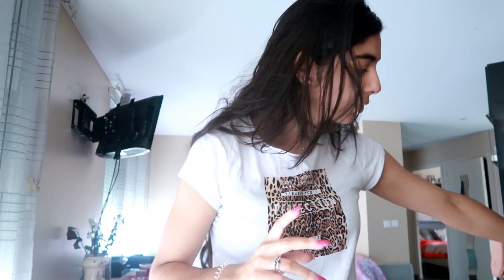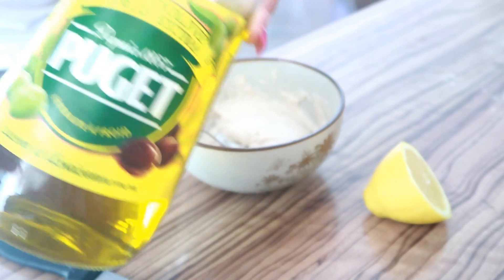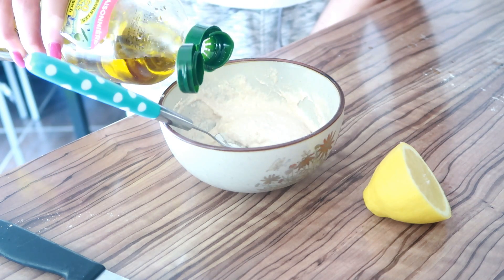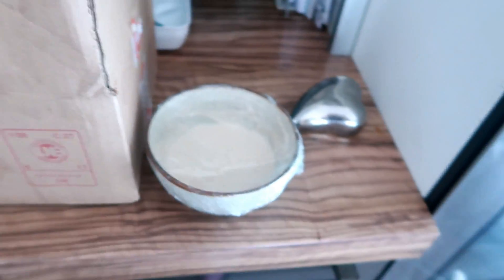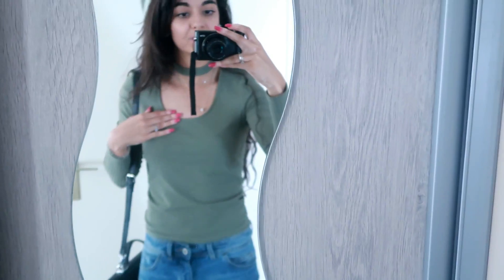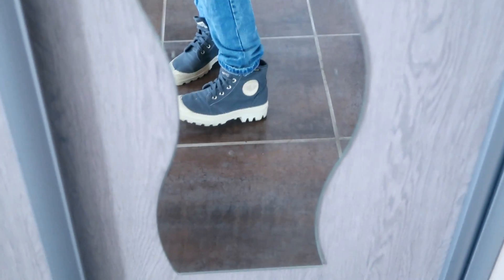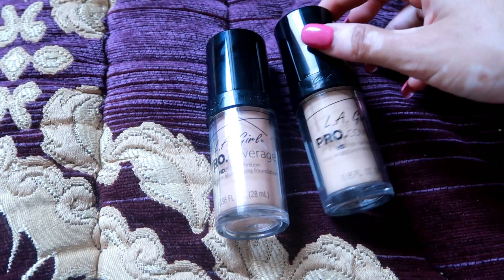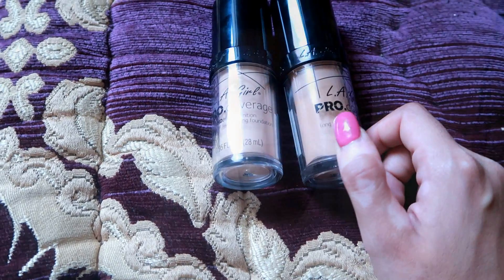VLOG 193 : MASQUE MAISON POUR LES PORES DILATES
✨Oublie pas de mettre la HD , pour une meilleure qualité
✨INSTAGRAM 📸@ImenChannel
✨ SNAPCHAT 👻 👉🏻 Iambeautyflower

La Team claquette chaussette  n'oubliez pas une chose , mon avis sera toujours  véridique et honnête . Je vous aimes .💚